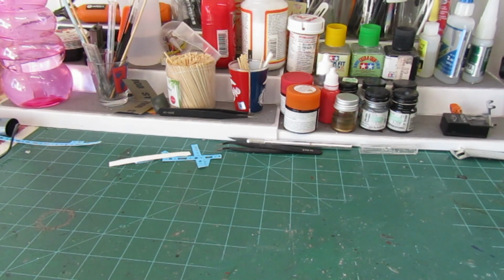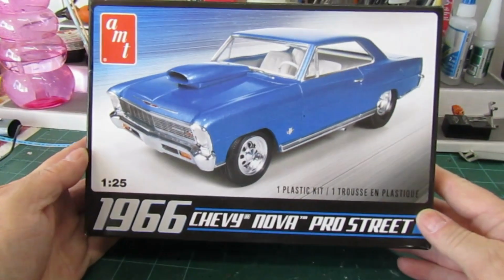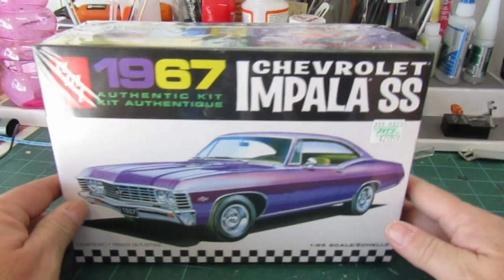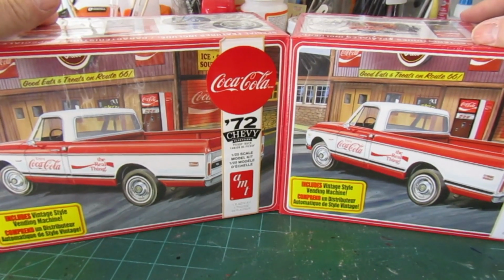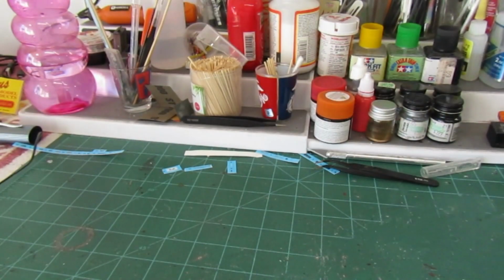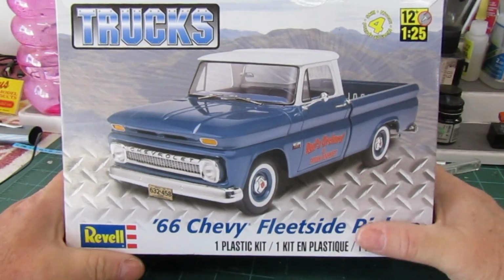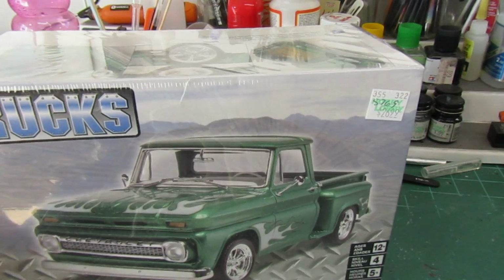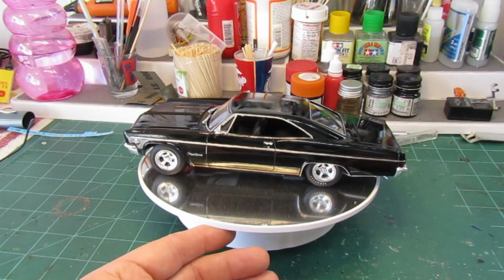Dirt Cheap Stash Adds